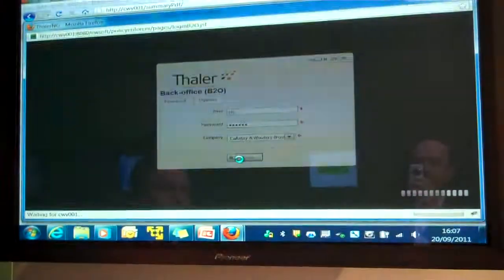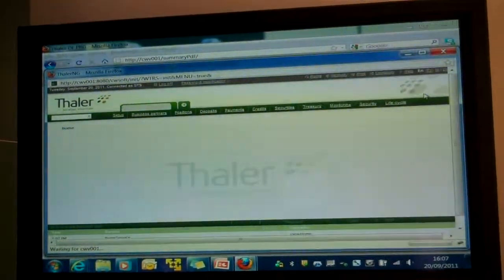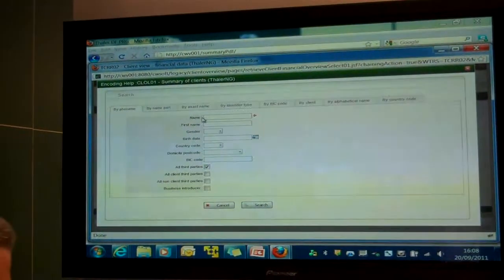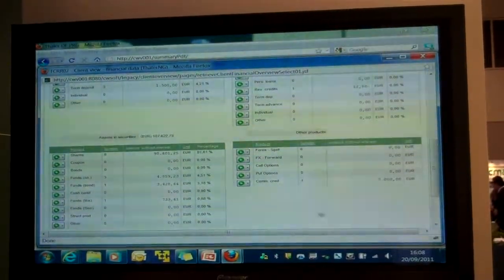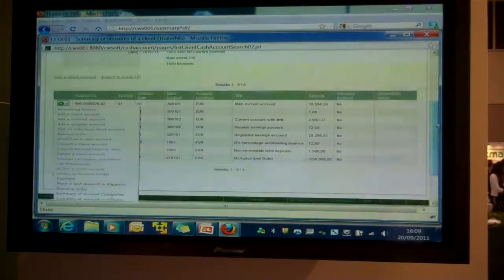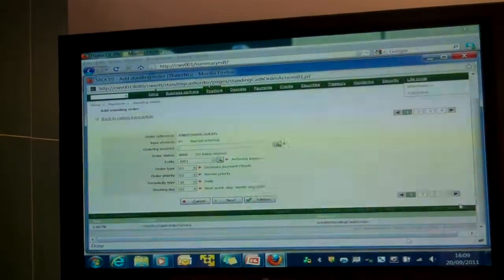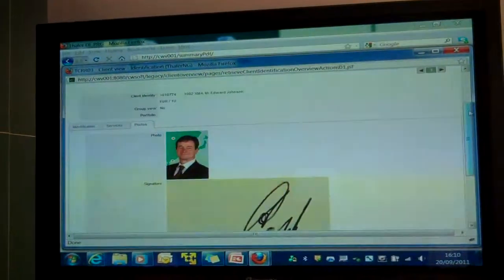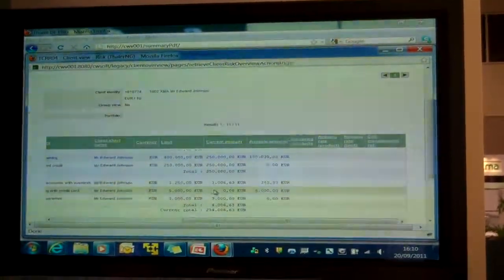Thaler demo for Bank Innovation - Sibos 9/19/11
Thaler is Callatay & Wouters's core banking system. This demo highlights Thaler's back office interface.